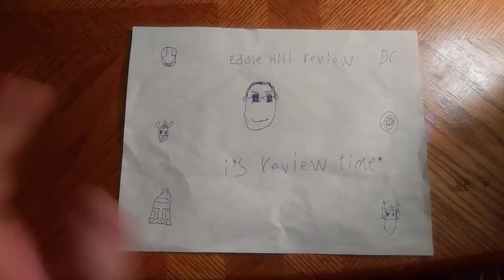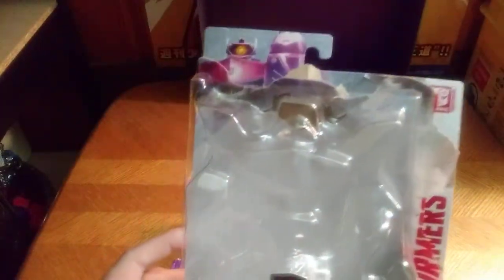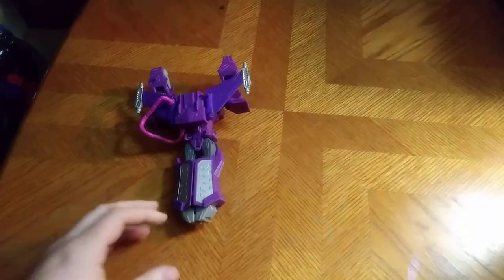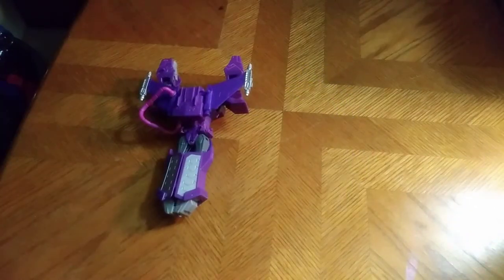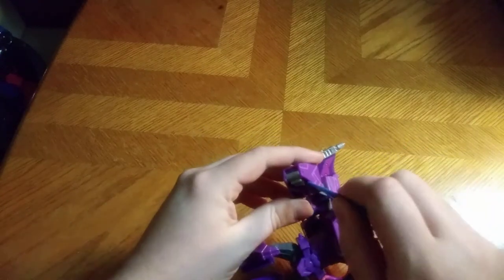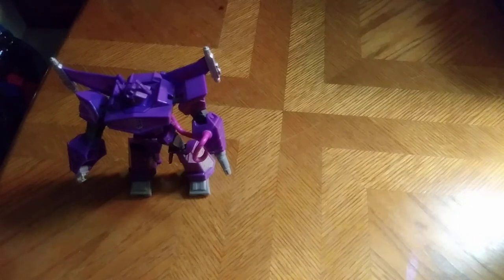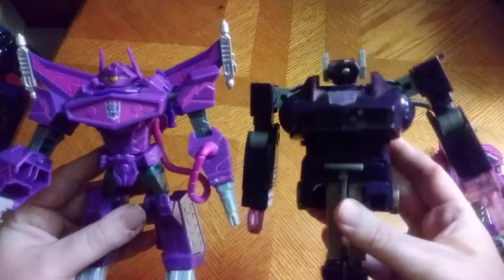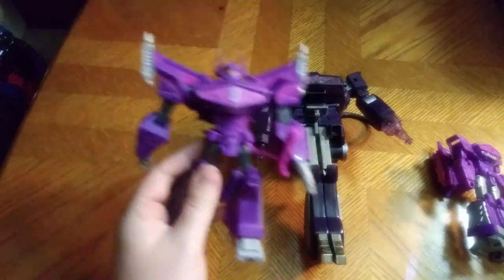EDDIE HILL REVIEWS: TRANSFORMERS-AUTHENTICS-BRAVO-SHOCKWAVE ACTION FIGURES 4/20/21